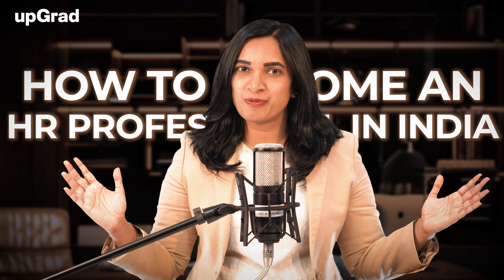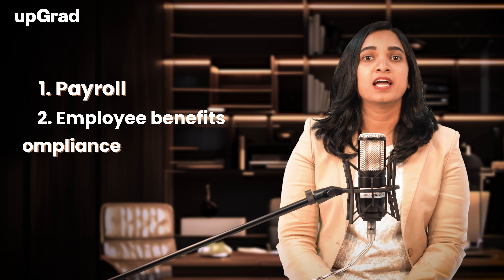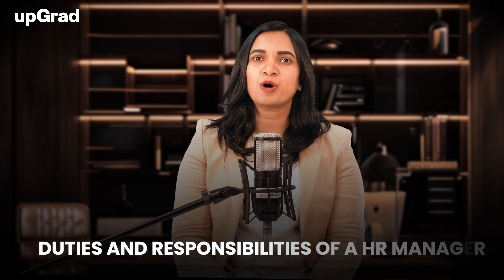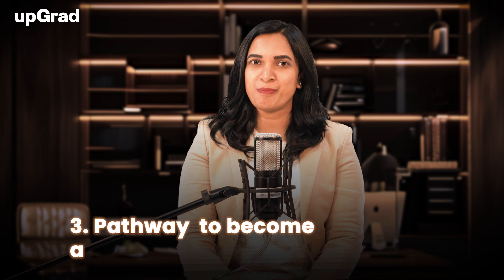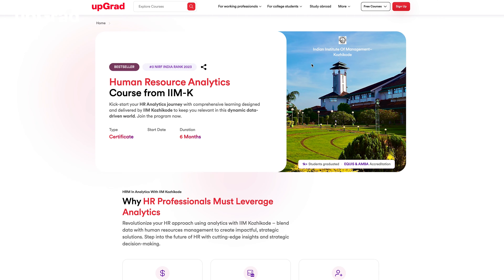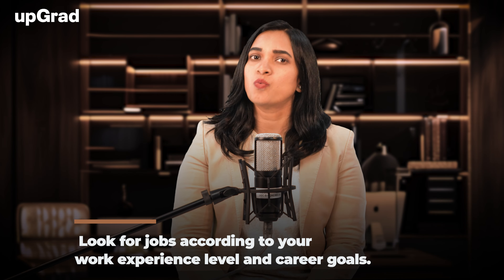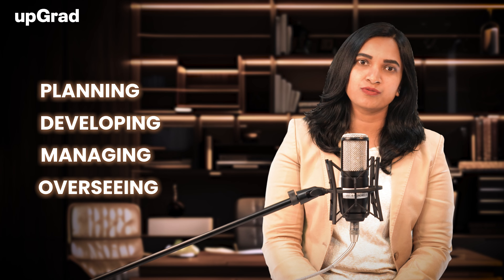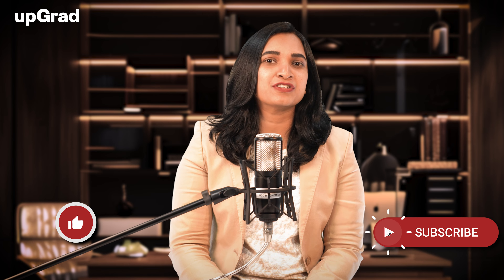How to Become HR Professional in India: Eligibility, Scope & Salary | HR Jobs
HR professionals are the unsung heroes of organizational success. By investing in HR, organizations can unlock the full potential of their workforce, drive business growth, and stay ahead of the competition. In today's rapidly changing world, the importance of HR cannot be overstated.
Human Resources (HR) professionals play a vital role in shaping the very fabric of an organization. They are the architects of a company's most valuable asset – its human capital.

Welcome to upGrad! In this HR video, Suchitra Kuppuswamy, our experienced HR Manager, will guide you through the process of becoming a successful HR Professional in India.

Discover the essential requirements, qualifications, and scope of HR careers, as well as the latest salary trends in the industry. Whether you're a student, professional, or career changer, this video will provide valuable insights to help you:

Topics Covered:
01:12 - What is a Human Resource Manager?
02:36 - Top Reasons why the role of an HR manager is important?
04:42 - Duties and Responsibilities of a Human Resource Manager
05:41 - Roadmap  to become a human resource manager?
08:03 - Essential Skills Every HR Manager Must Master
10:44 - Scope for HR professionals in India
11:26 - Various career options in HR profession

Transform organizations and lives as a successful HR Professional! With this comprehensive guide, you've gained the knowledge and confidence to excel in India's thriving HR industry. Join the ranks of unsung heroes who drive business growth and success.

🟢 Get industry-updated insights every week from domain experts - Check out our free masterclasses
🟢 Wish to get started with your upskilling journey? Schedule a free counselling session
🟢 Speak to one of our 70,000 alumni to get all your doubts answered